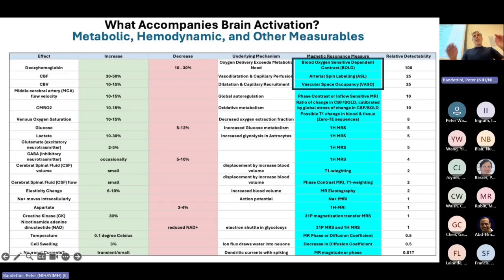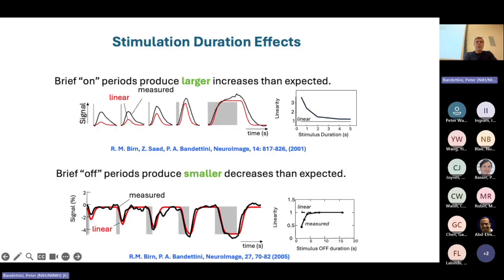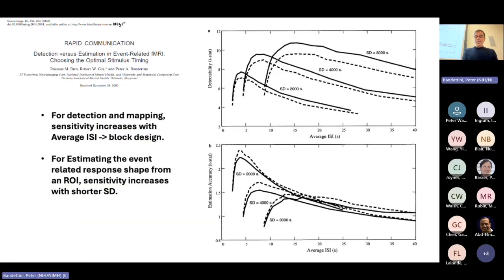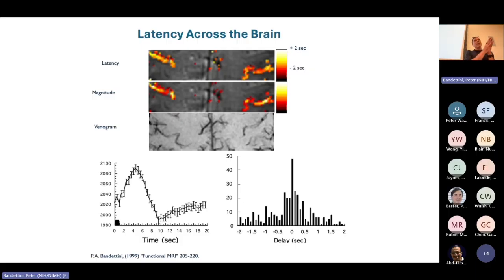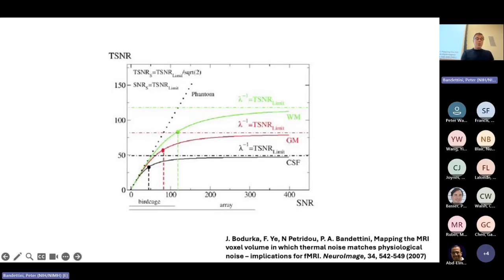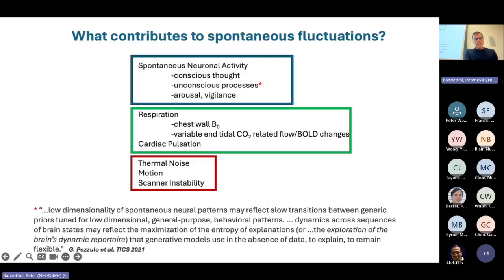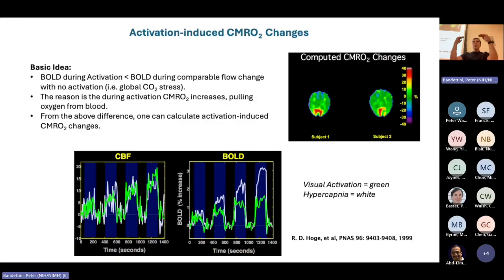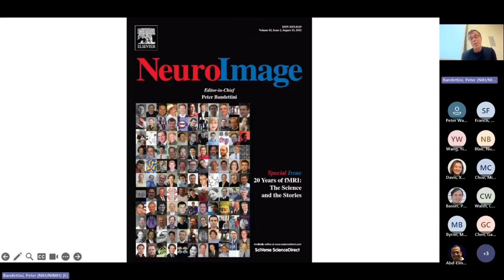Summer Course 2026: 04 The Basics of fMRI Part 2 by Peter Bandettini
In this continuation of his lecture on fMRI basics, Dr. Peter Bandettini moves from the static properties of the BOLD signal to its rich and complex dynamics, exploring what these changes can tell us about the underlying neural activity.